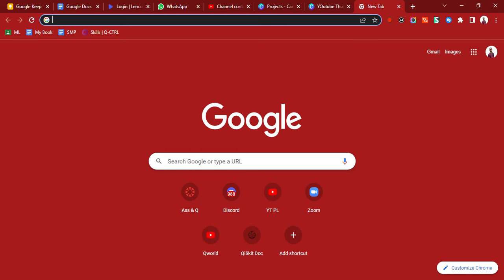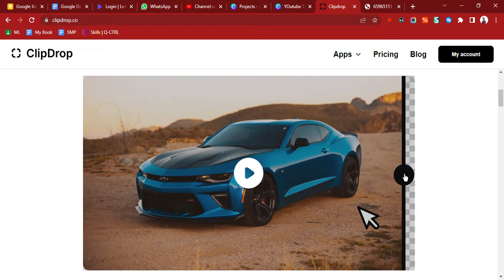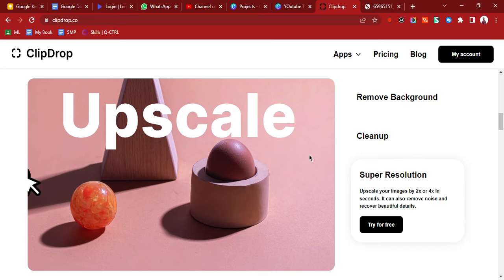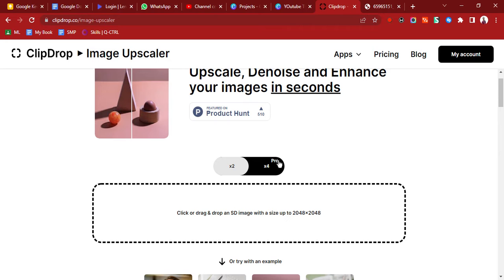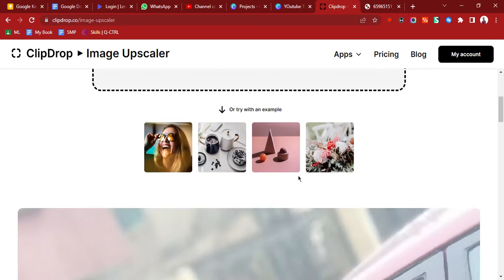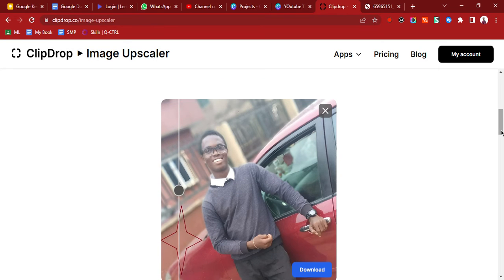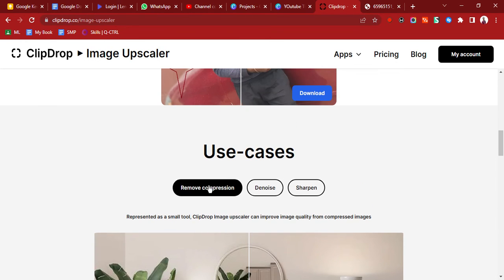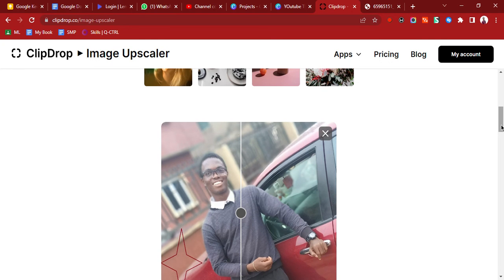Increase photo resolution online for free